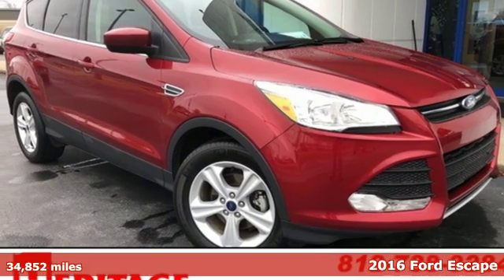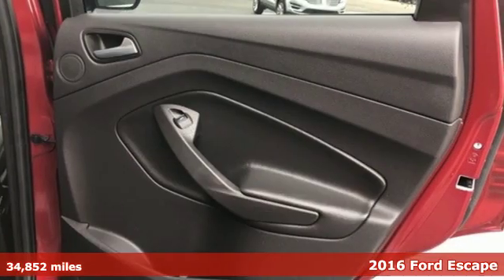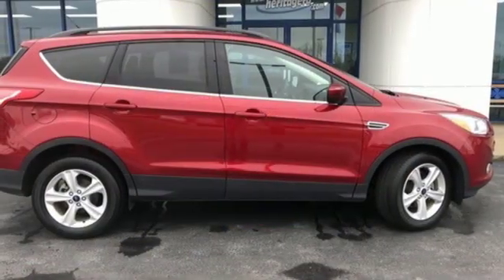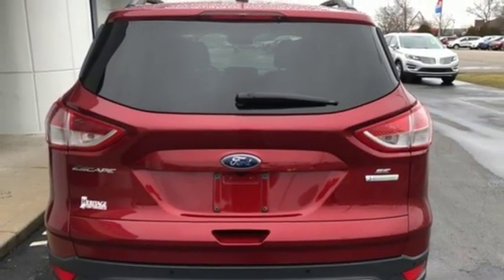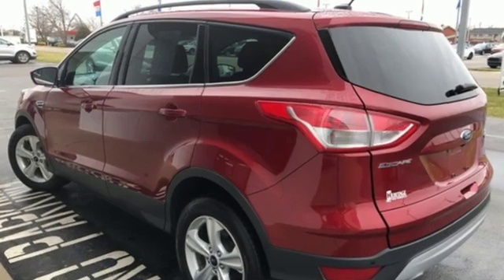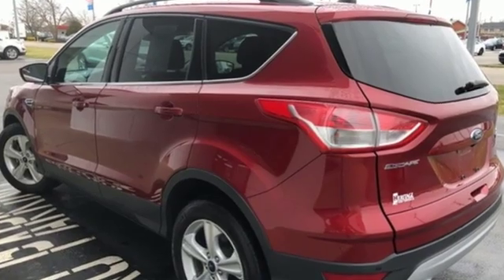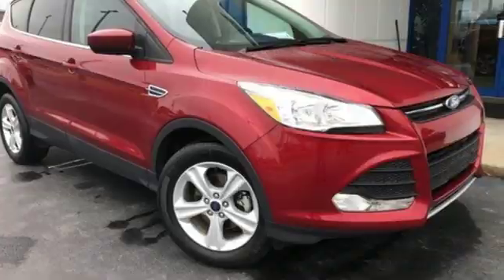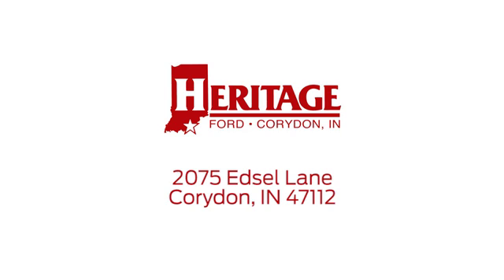Used 2016 Ford Escape Corydon IN Louisville, IN UB35096P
Year: 2016
Make: Ford
Model: Escape
Trim: SE
Engine: EcoBoost 1.6L I4 GTDi DOHC Turbocharged VCT
Transmission: 6-Speed Automatic
Color: Black
Interior: Charcoal Black
Mileage: 34852
Stock #: UB35096P
VIN: 1FMCU0GX6GUB35096
**ONLY 34852 MILES, **REAR BACK UP CAMERA, **ONE OWNER, **CLEAN CARFAX, **SYNC BLUETOOTH, **RECENT OIL CHANGE, **PASSED FULL INSPECTION, **FULLY DETAILED, Black Roof-Rack Side Rails, Dual Zone Electronic Automatic Temperature Control, Equipment Group 201A, Perimeter Alarm, Power Converter 110V Outlet, Radio: Media Hub w/SYNC 3, Reverse Sensing System, SE Convenience Package, SYNC 3 Communications & Entertainment System. Ruby Red Metallic Tinted Clearcoat 2016 Ford Escape SE EcoBoost 1.6L I4 GTDi DOHC Turbocharged VCT 23/32 City/Highway MPGbrbr * Turbocharged engines deliver strong performance and high fuel economy; many high-tech features; agile handling; high-quality cabin; comfortable seating. Source: EdmundsbrbrAwards:br * 2016 KBB.com Brand Image Awards Heritage Ford has maintained our solid commitment to our customers, offering a wide selection of cars and trucks and ease of purchase.

Address:
2075 Edsel Lane